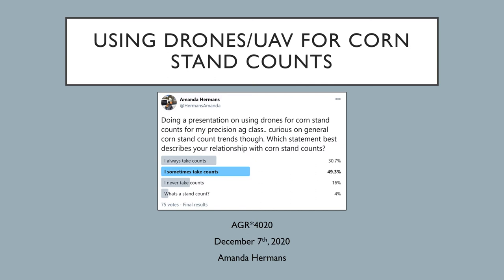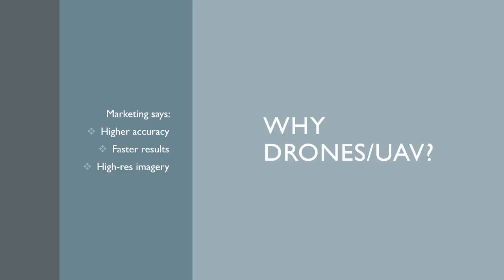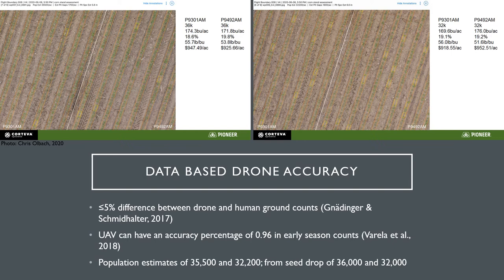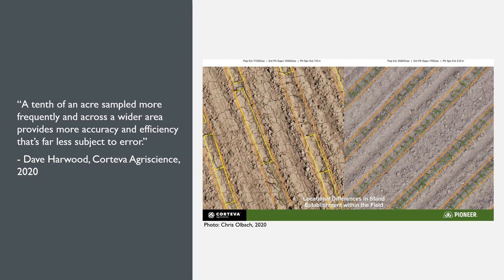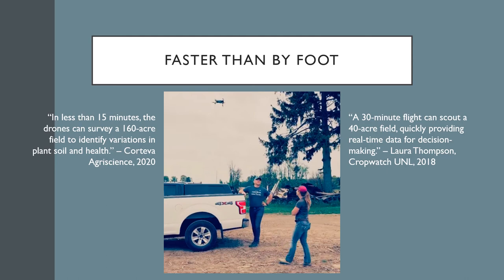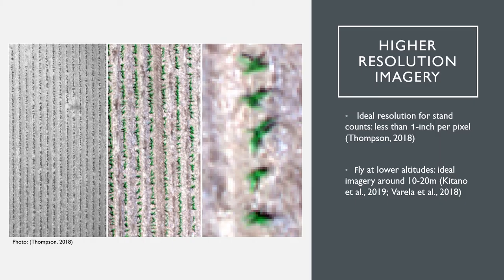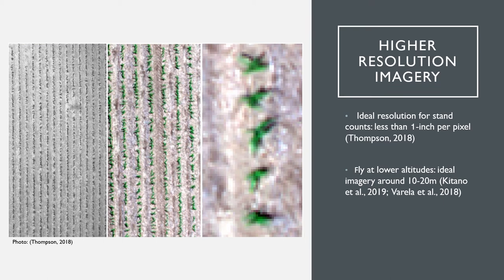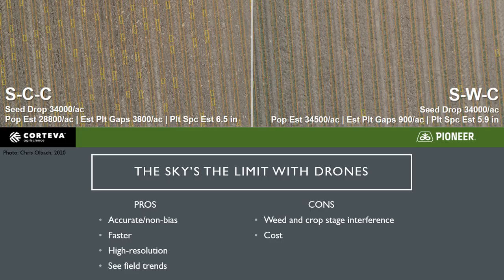Drones for Corn Stand Counts- Are They Worth While?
With increased popularity of drones/UAV for corn stand counts, it was time to actually dive into the research and see if this is a reliable way to assess corn stands! Big thank you to Chris Olbach, area agronomist with Corteva Agriscience, for some actual in-field drone data.
Presentation and research was done as a final project for the Precision Agriculture course (AGR*4020) at the University of Guelph taught by Professor John Sulik.